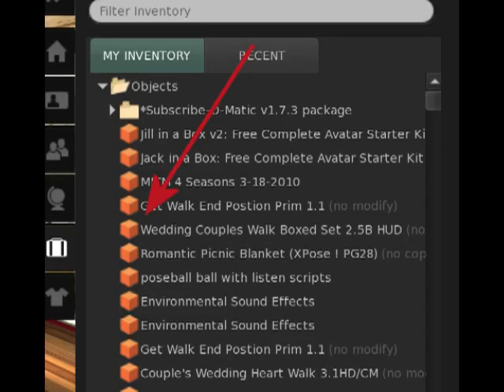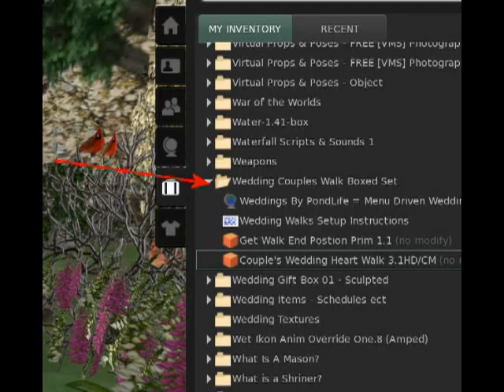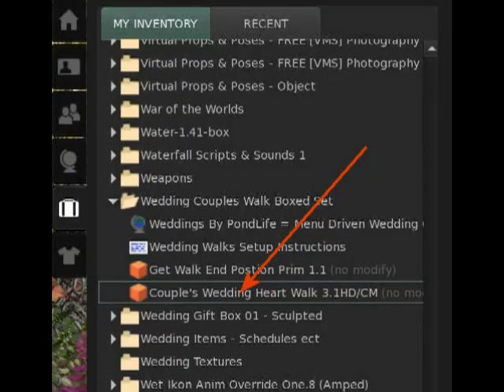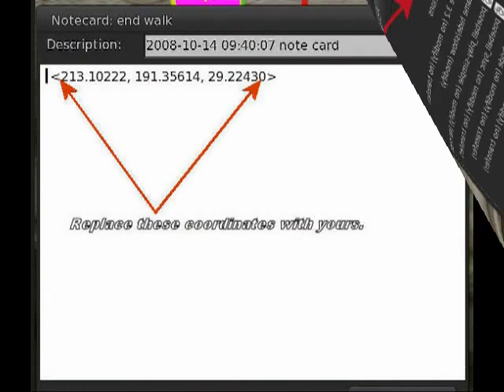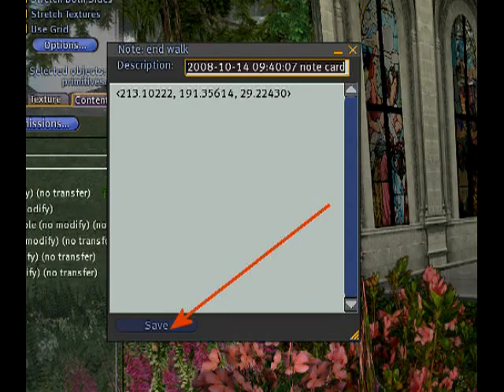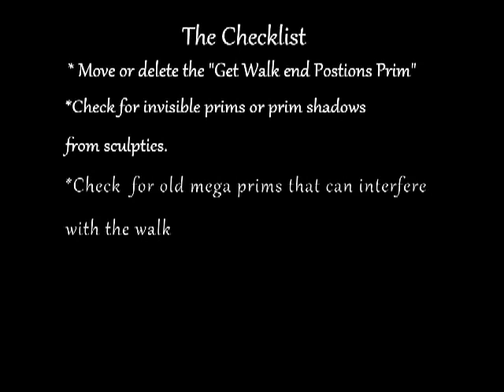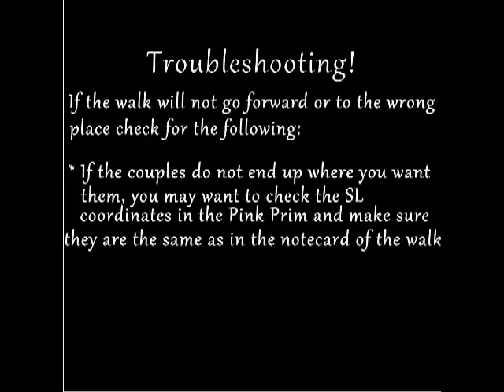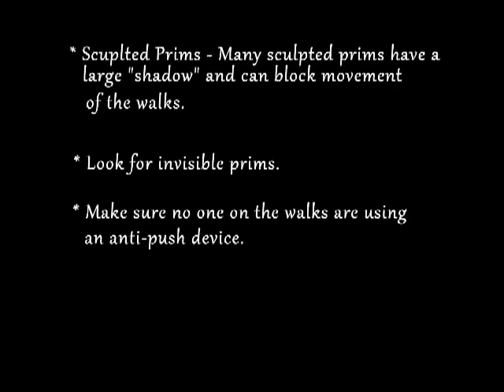Pondlife in Second Life - Instructional Video on The Wedding Walks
An instructional video for our highly popular wedding walks. You may see the walks within Second Life